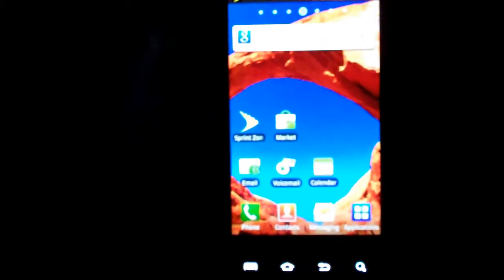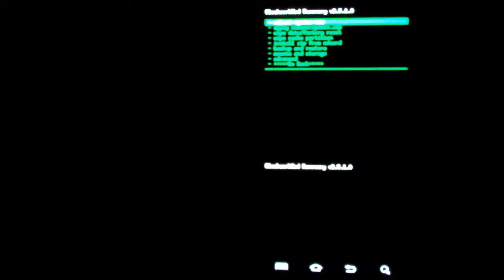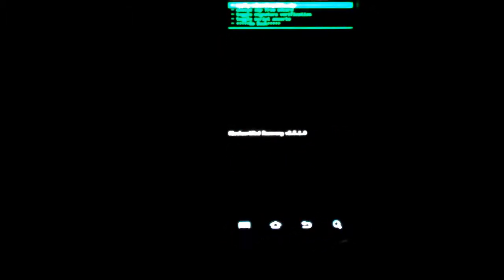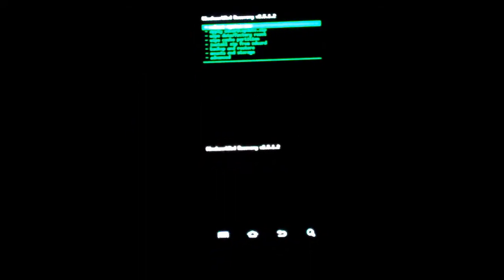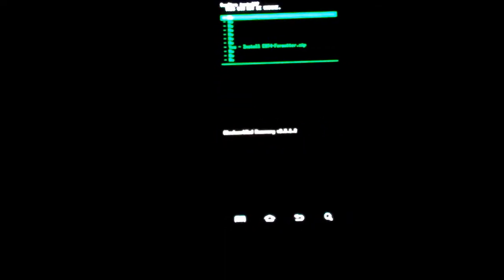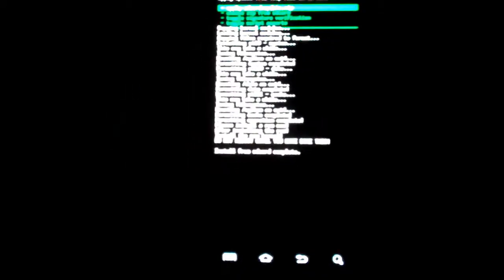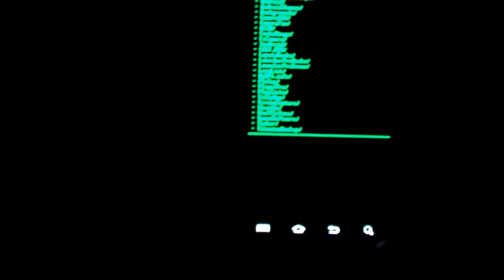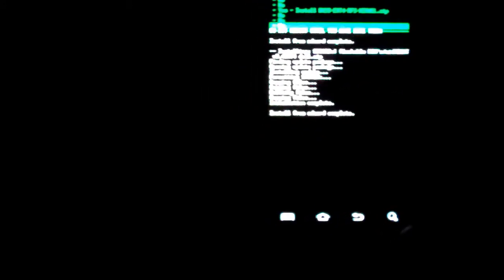*NEW* Tutorial on installing EXT4 file system on Epic 4g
Guide to installing dameon87's EXT4 file system on Samsung Epic 4G; files can be found